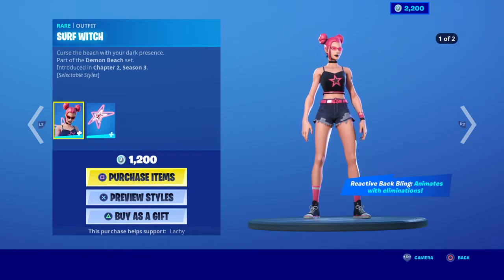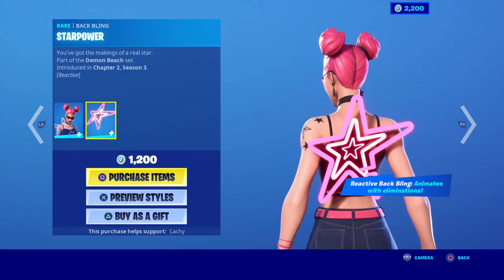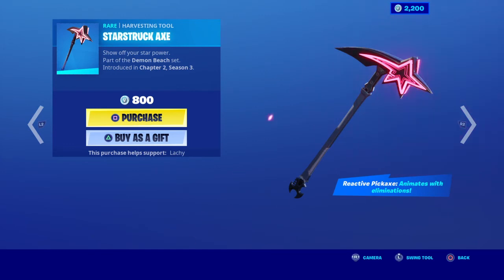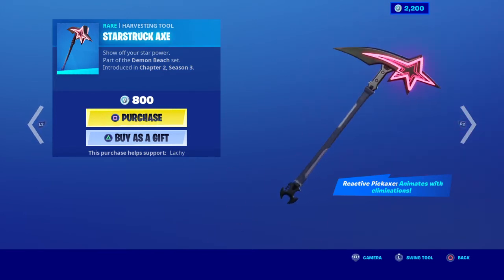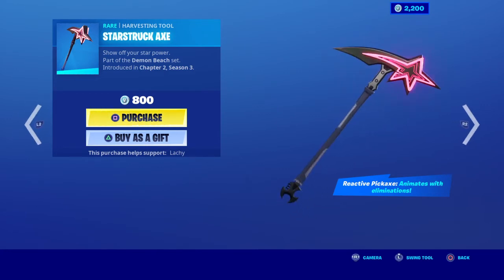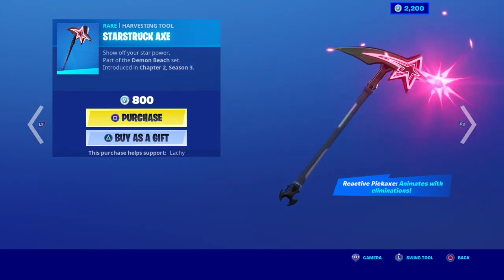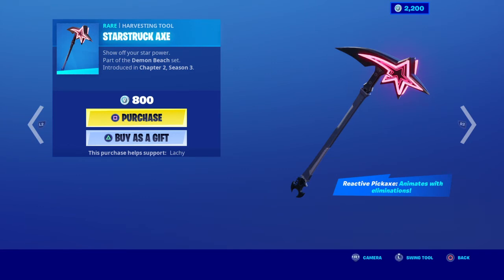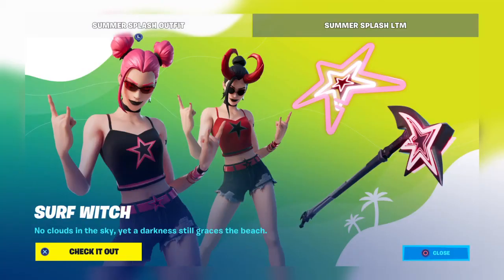New reactive skin and picaxe